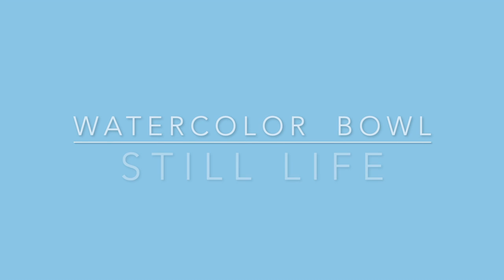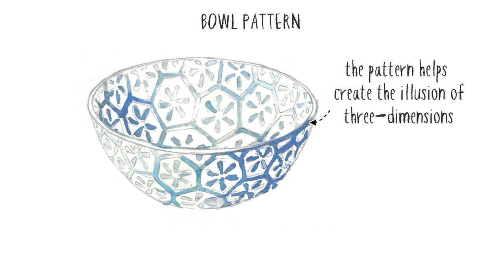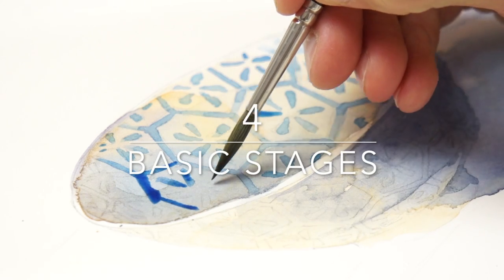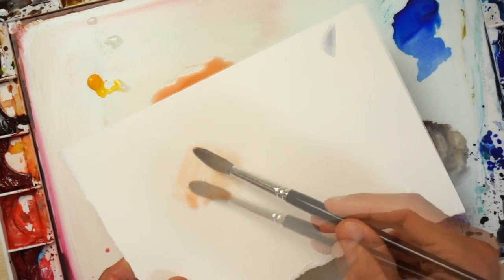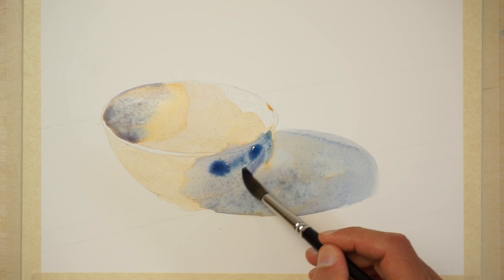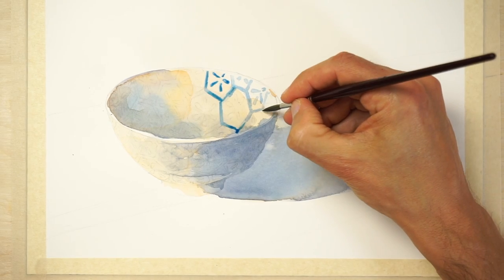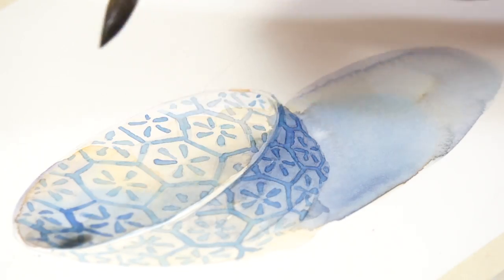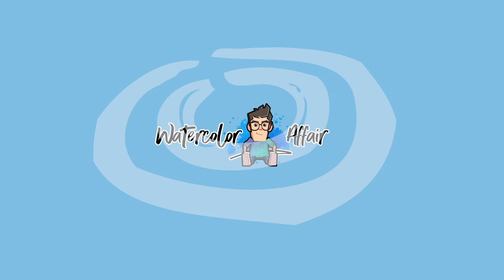PAINT THIS IN 4 STEPS ! - Find out how...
You can download the outline sketches and reference material for this painting here:

This watercolor still life can be broken down into just 4 fundamental steps...
Paintings of everyday objects like this are one of the easiest ways to practice and grow your skills. In this demonstration I'll explain how this subject was approached (the 4 stages of work). Plus we talk about the concept of "underpainting"!
Have fun!

Some of the paints and supplies used in this lesson:

Daniel Smith French Ultramarine
Daniel Smith Phthalo Blue GS
Daniel Smith Hansa Yellow Deep
Daniel Smith Burnt Umber

Arches Watercolor Pad 140 lb Cold Press (100% cotton Artist grade paper)